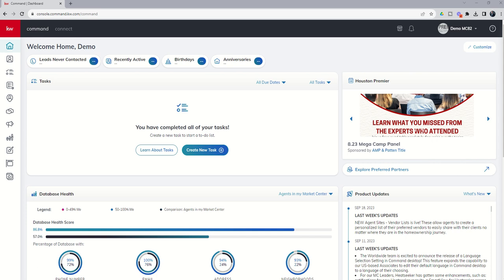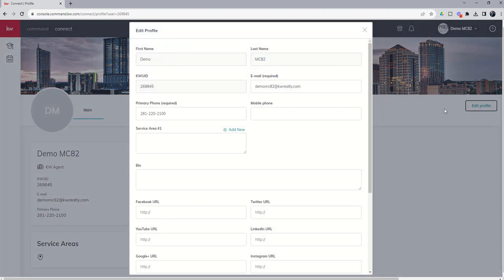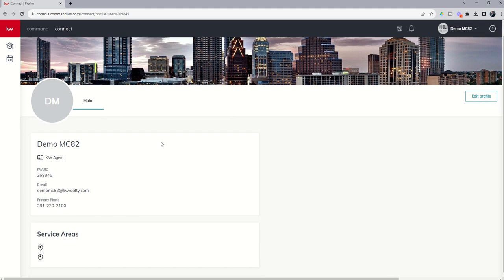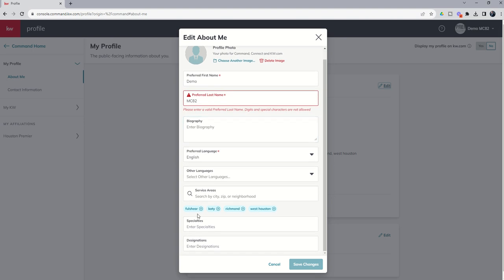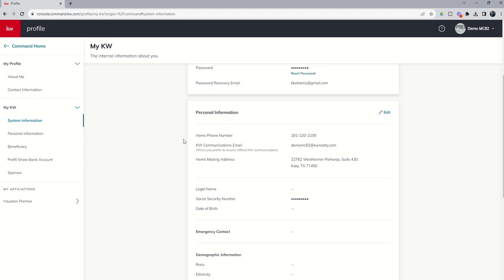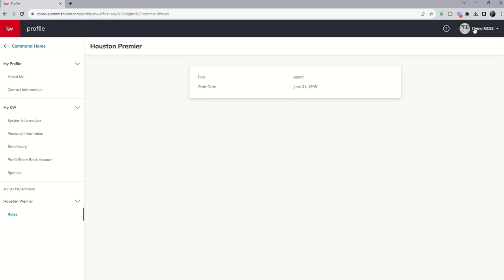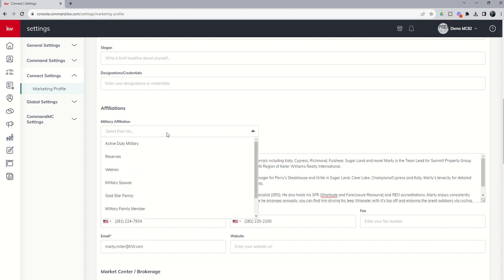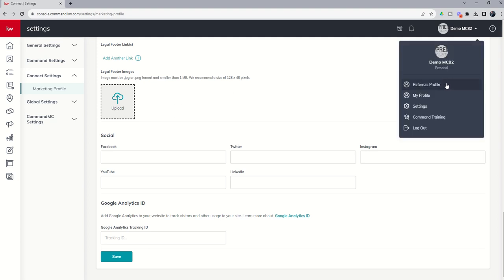KW Command 66 Day Challenge 8.0 - Day 1 - Updating Your Referrals, My KW and Marketing Profiles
Before we dive into the KW Command Homescreen and all of it's Applets, it's important that we build out a strong foundation by updating and completing three very important profiles inside the platform.  The Referrals Profile is how you are seen by other Agents when searched for in the Referrals Applet.  The My Profile section includes a ton of key and important information about you as an Agent and especially when it comes to Profit Share.  Finally, the Marketing Profile is how You and/or your Team will be seen through the eyes of Consumers through the various marketing options you have inside of KW Command.